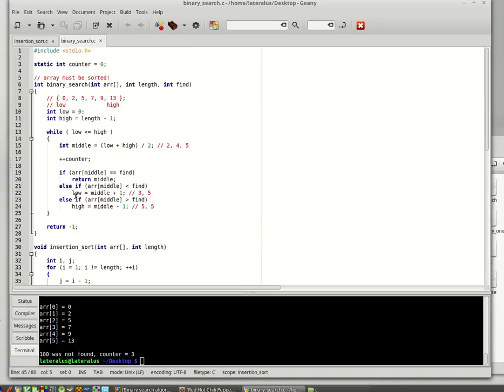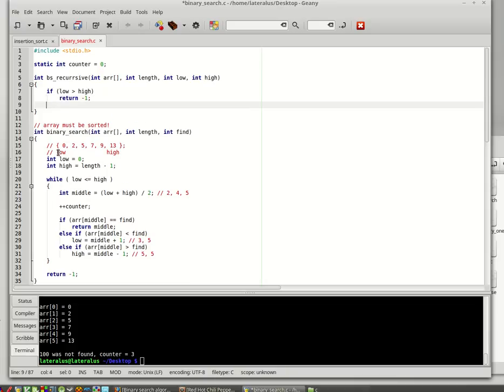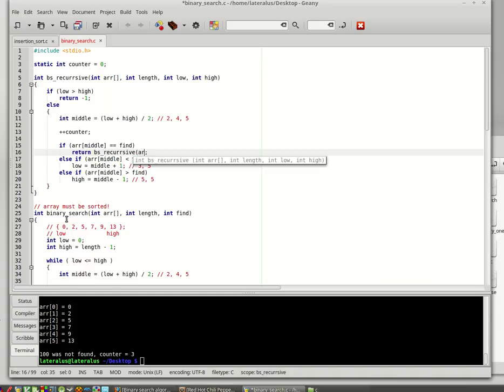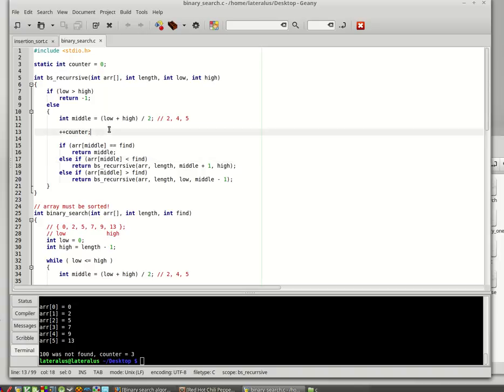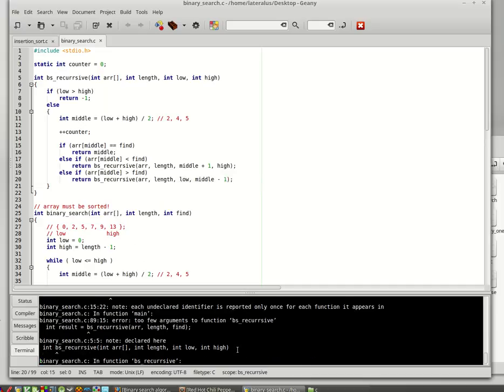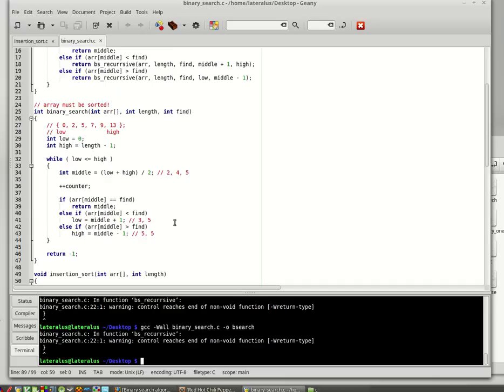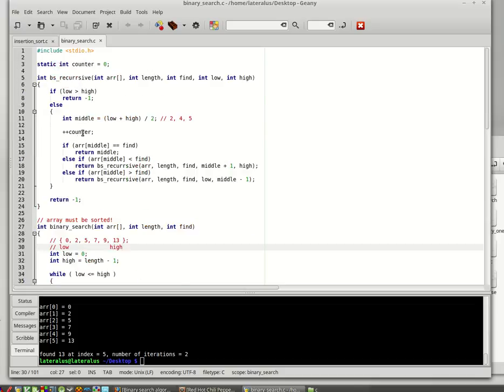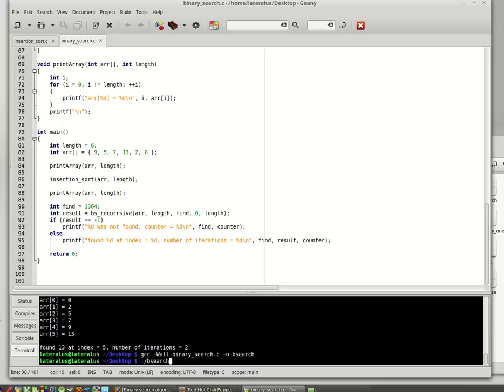binary search recurssive